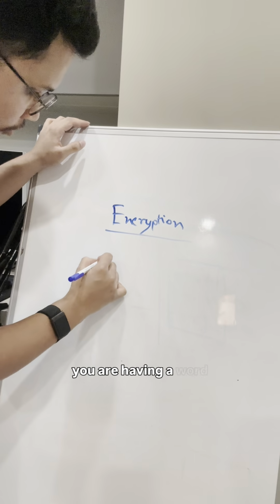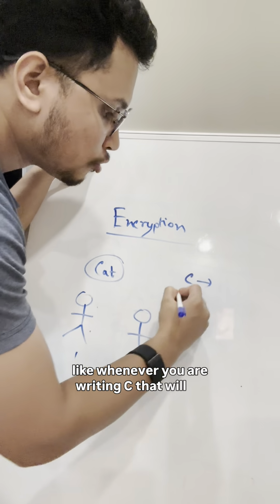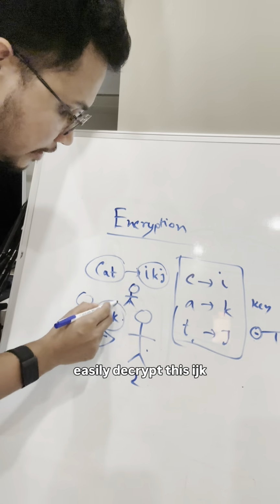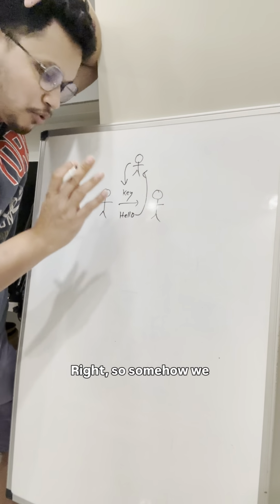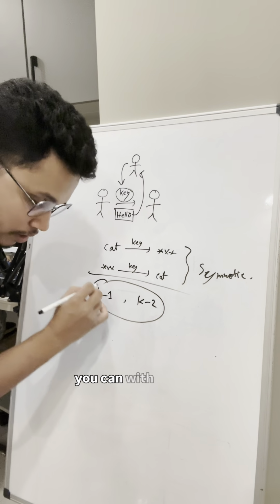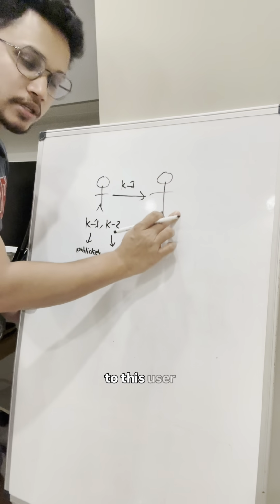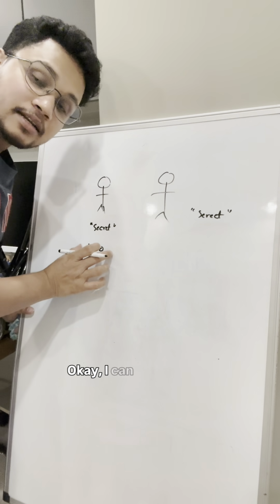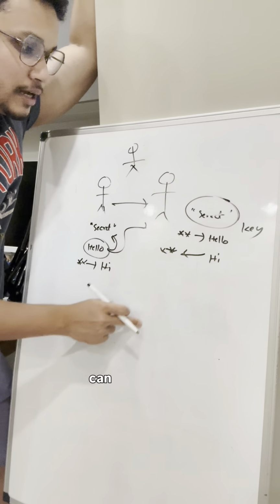HTTPS Explained Like You’re 12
Ever wondered what the 🔒 icon next to a website actually means? In this video, I explain HTTP and HTTPS in the simplest way possible, including certificates, encryption, public/private keys, and why HTTPS matters for your security.